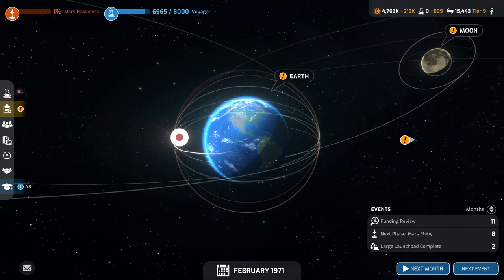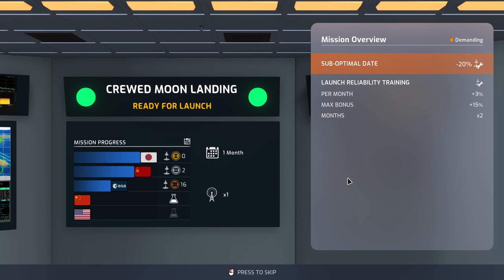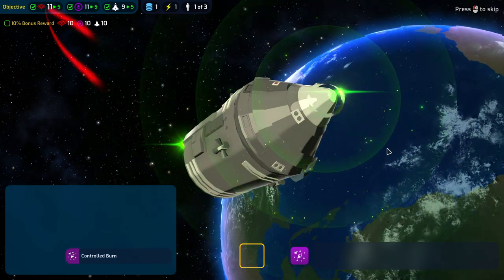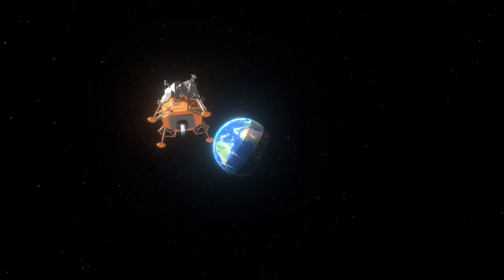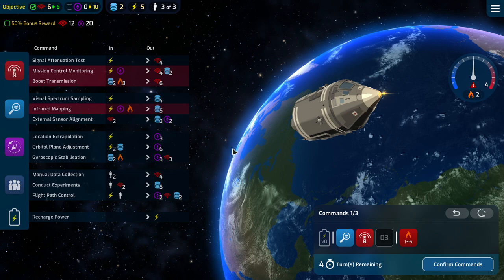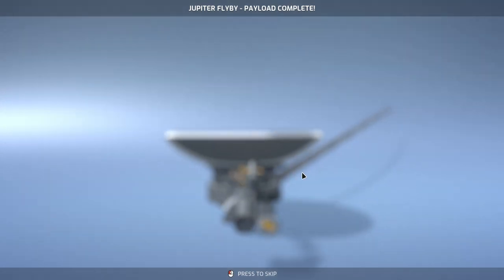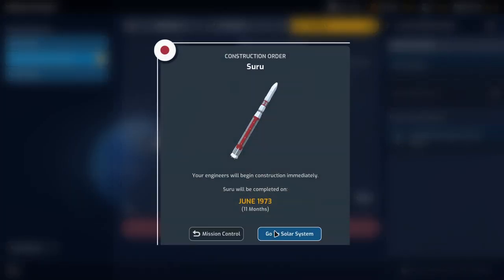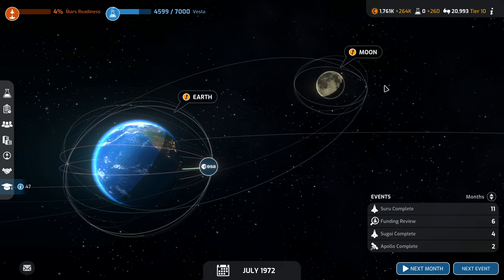Mars Horizon - Japan Playthrough 11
It's Moon landing time!